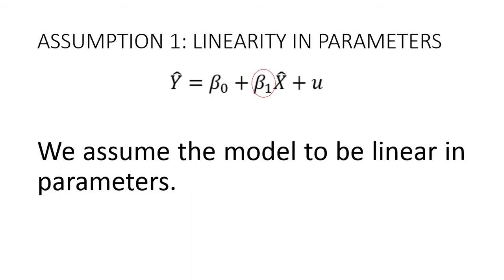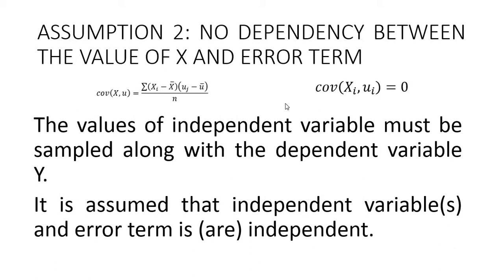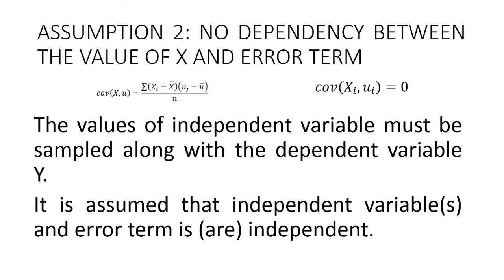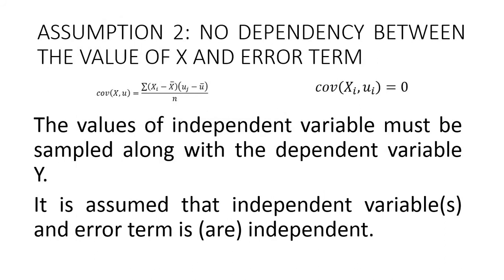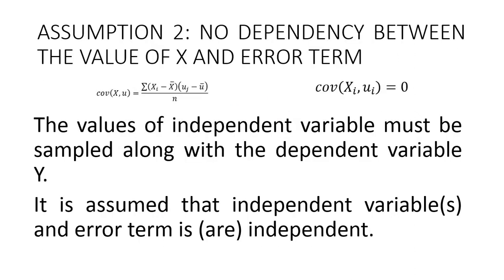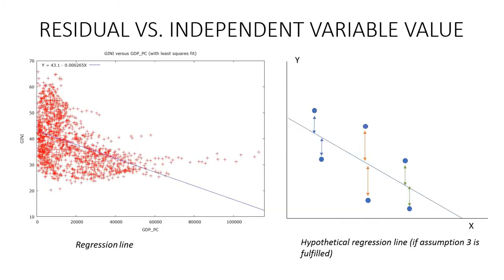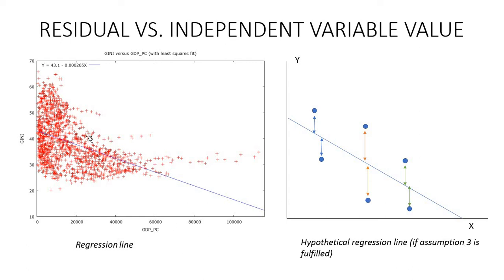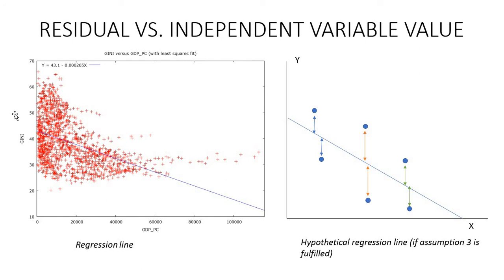4.2. Assumptions & Data properties, Part I